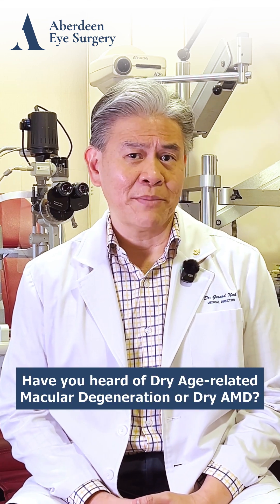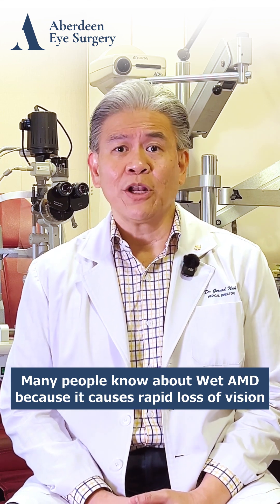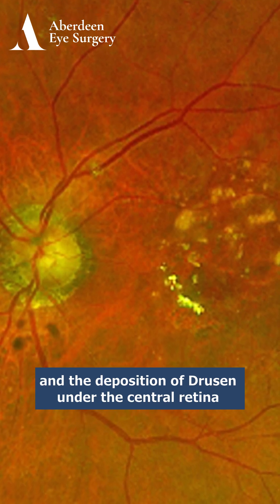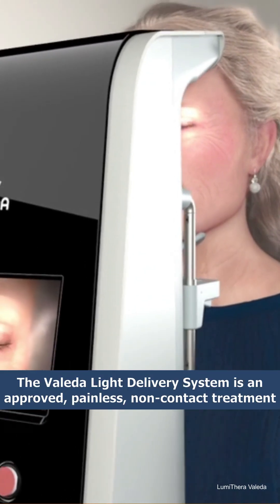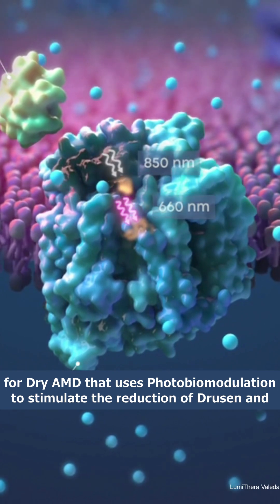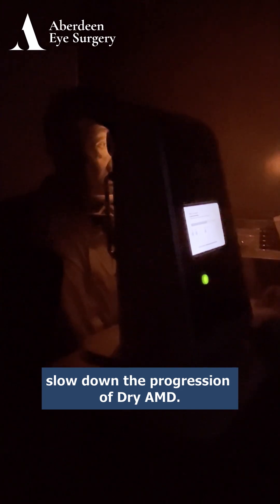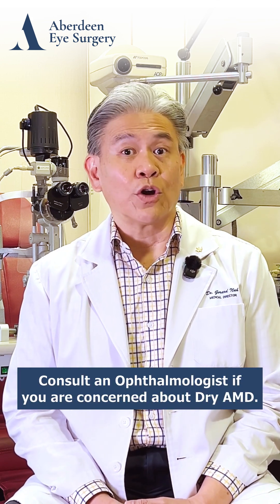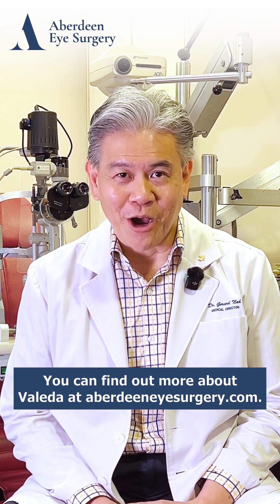Valeda Light Delivery System at Aberdeen Eye Surgery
Safe, Painless, Non-contact, Approved Treatment for Dry AMD